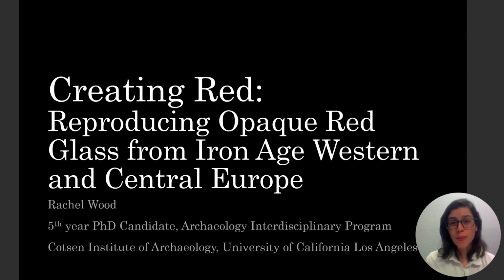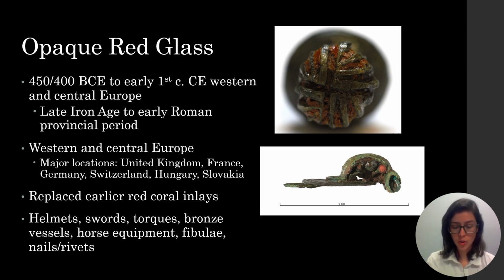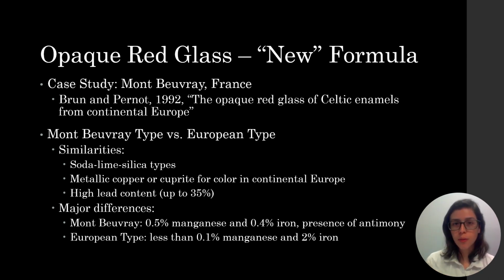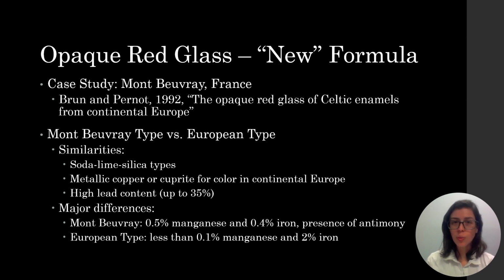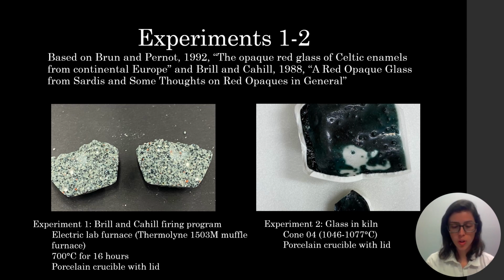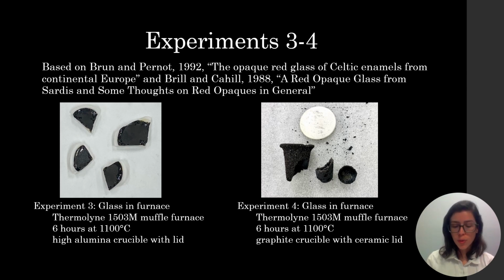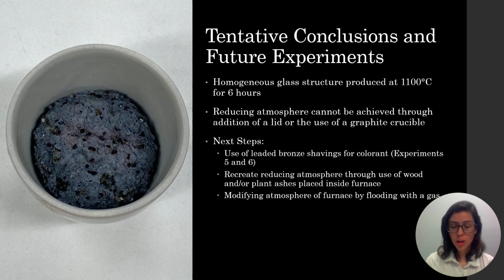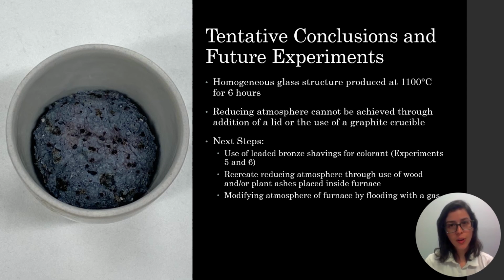Creating Red: Reproducing Opaque Red Glass from Iron Age Western and Central Europe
by Rachel Wood
University of California, Los Angeles, USA

Opaque red glass, a popular inclusion in copper-alloy based military gear of Late Iron Age western and central Europe, required intense practical knowledge to create. Artists needed a great deal of precision, ranging from the choice of ingredients, the quantity of each, the heat of the flames, and the length of time necessary to create a specific red color in a reducing environment. Successful creation of opaque red glass could only be achieved if the artisan had the knowledge and skills necessary to determine which moments of this chaîne opératoire would create the desired effect: a “sealing wax red” final product. In this presentation, I will focus on the skills necessary to create opaque red glass, particularly relating to the reducing atmosphere and time necessary in the fire, from an experiential and experimental standpoint, and explore the opportune moments which artisans needed to be wary of to gain the desired results for the market. I will explain the process behind my experimental reproduction of opaque red glass, which will begin in January 2023. This project is part of my dissertation and began with the initial research from previously published chemical analyses and scholarly articles on glass production in the ancient world. It is my hope that this project and presentation will shed light on the experience and patience necessary for successful production of a popular glass in the ancient world.